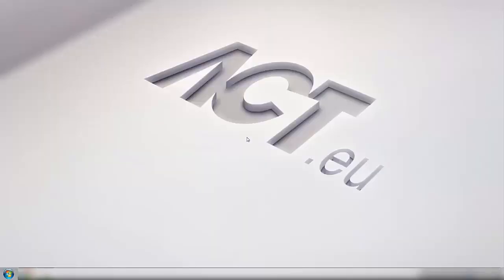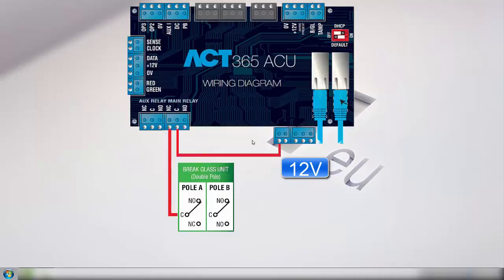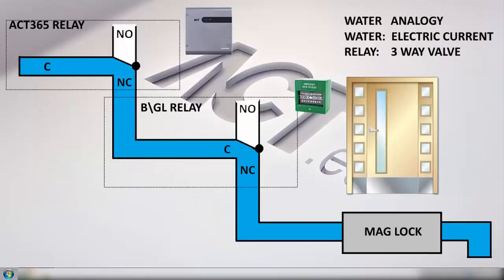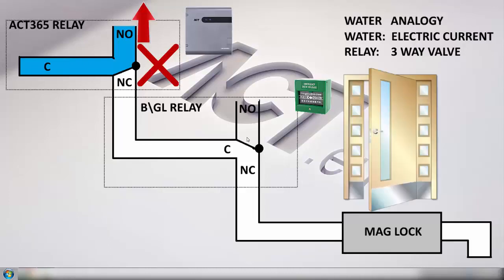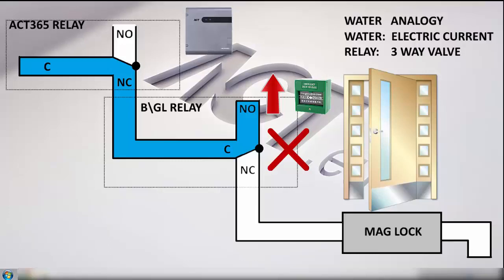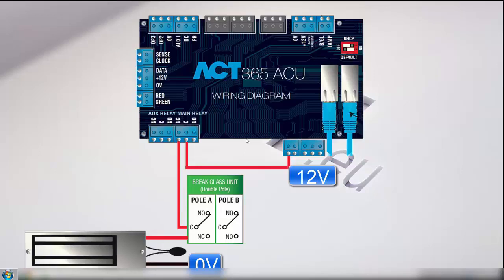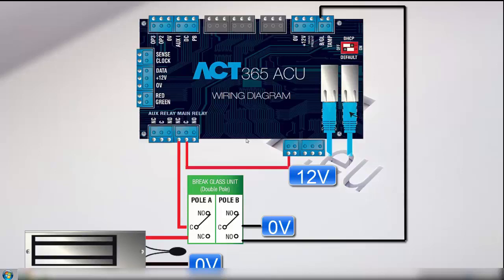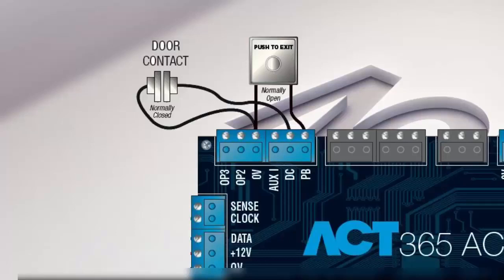ACT365 Series: How to Wire a Mag Lock, Break Glass Unit & Door Contact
How to Wire a Mag Lock, Break Glass Unit & Door Contact